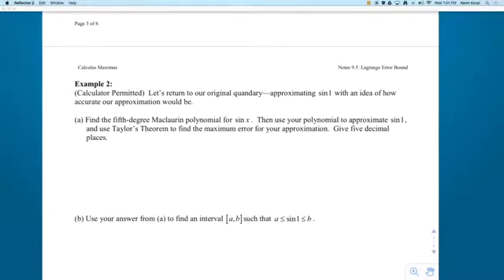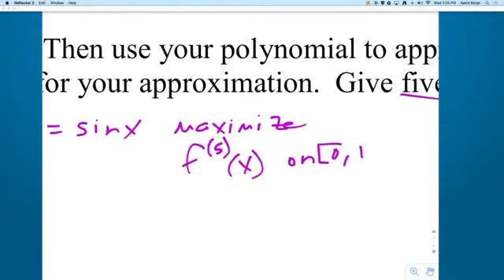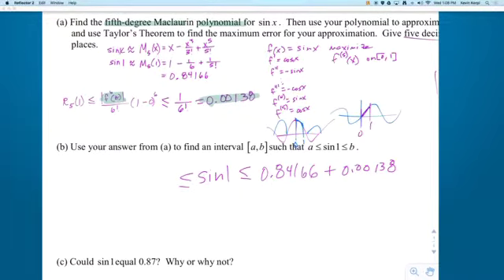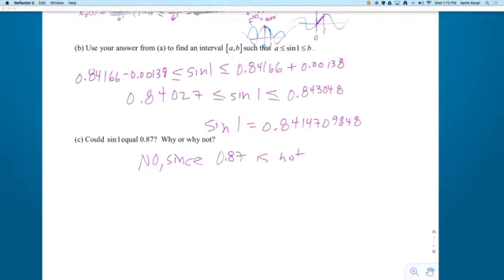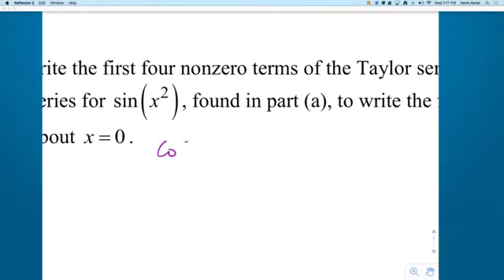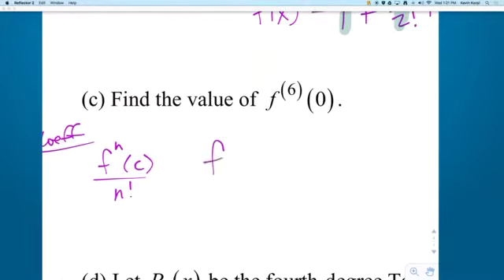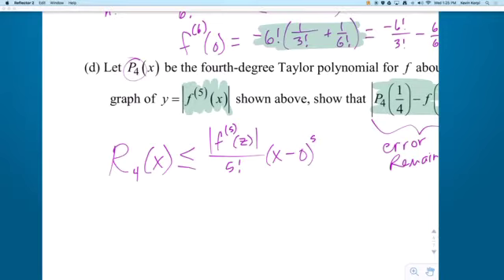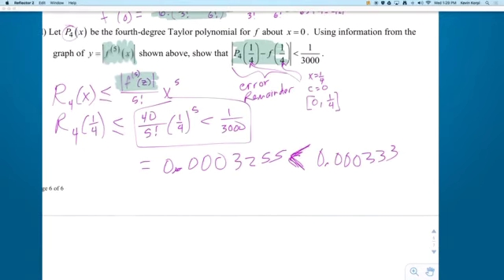AP Cal 9.5 Ex 02 & 05